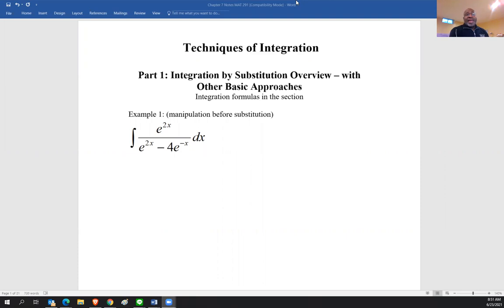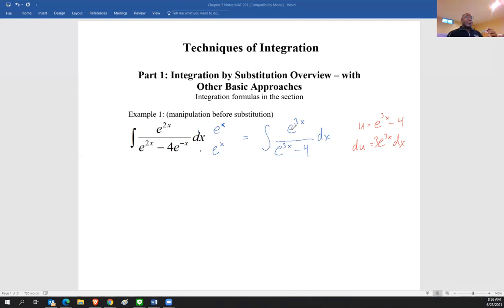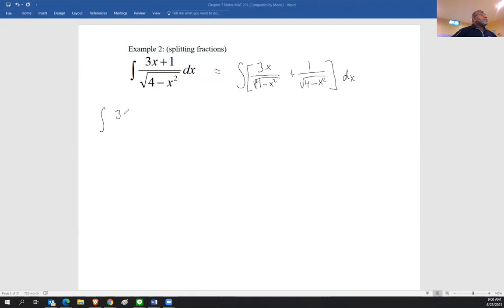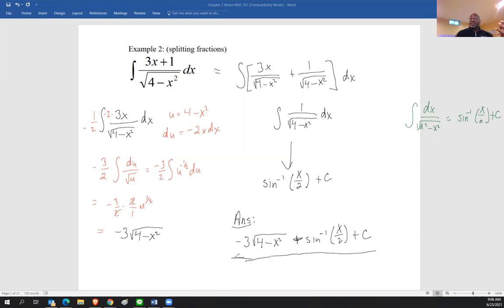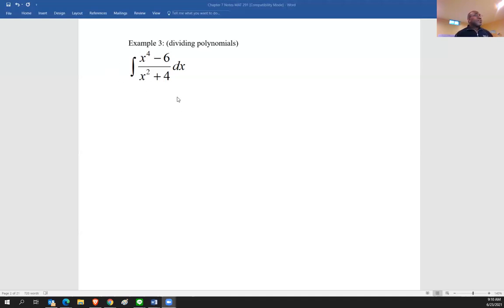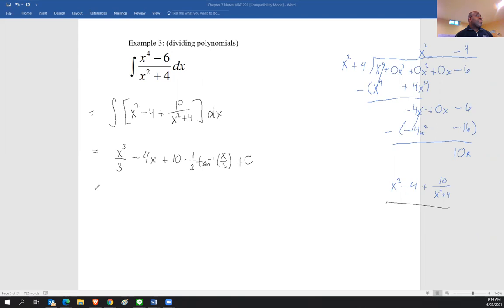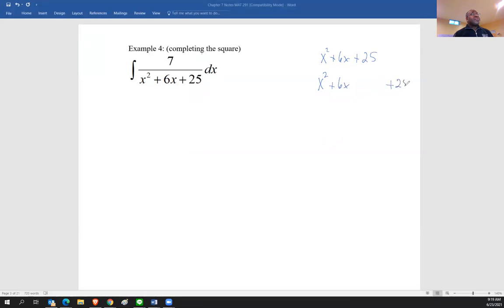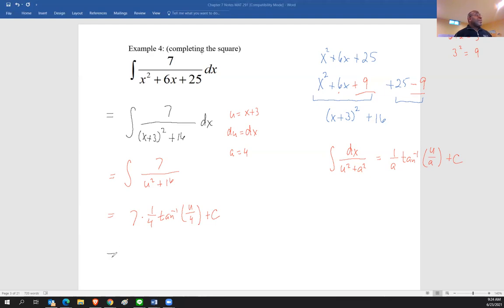Techniques of Integration, Part 1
This video begins our study of Techniques of integration, starting with a substitution overview and some tips to apply before using substitution.